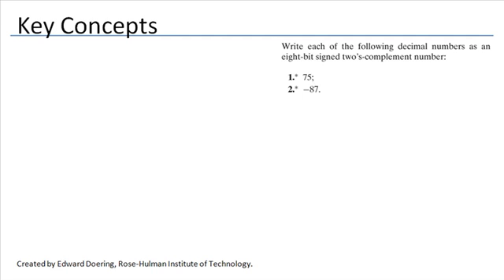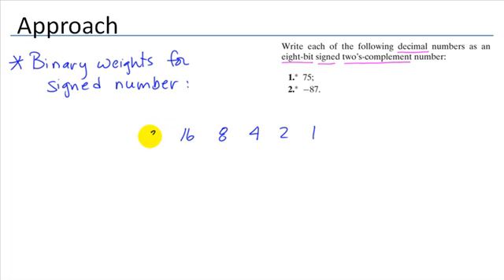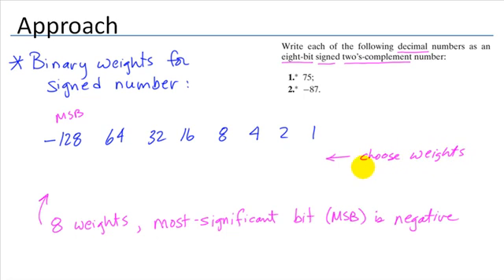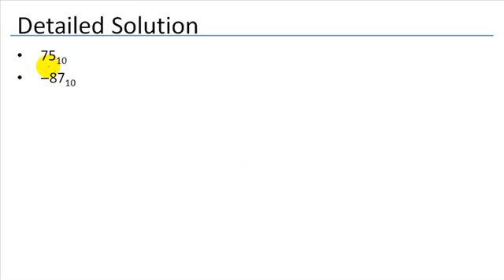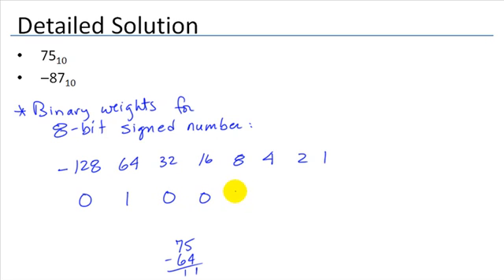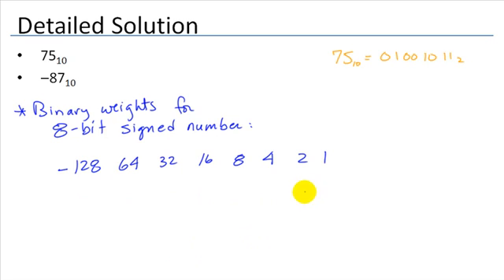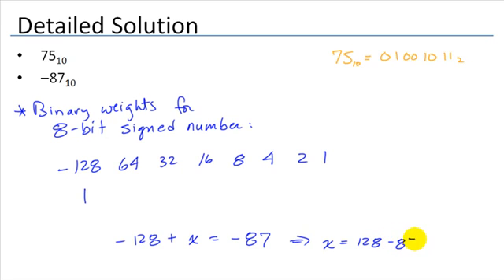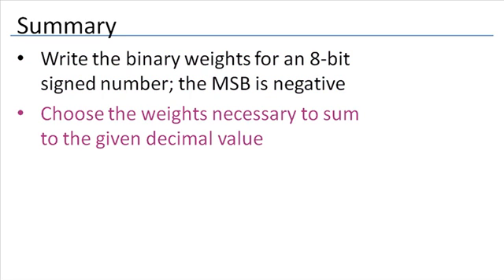binary - signed-2s complement - A + (-B) - part 1